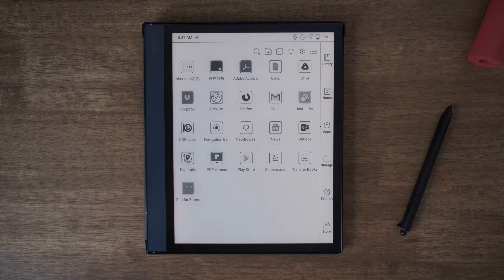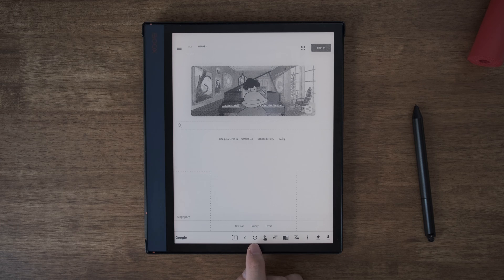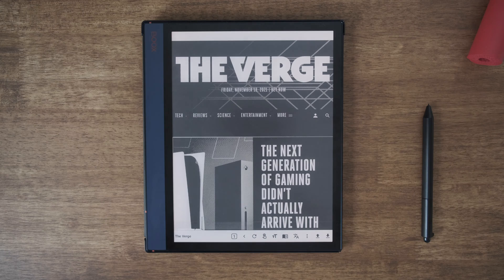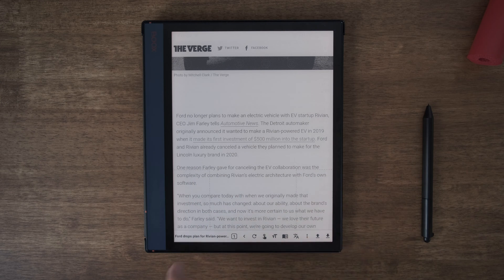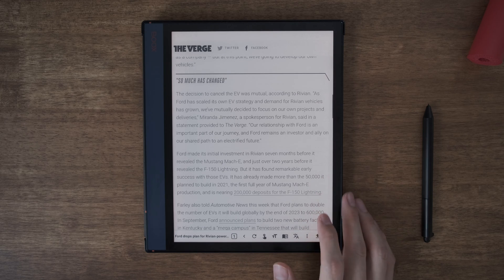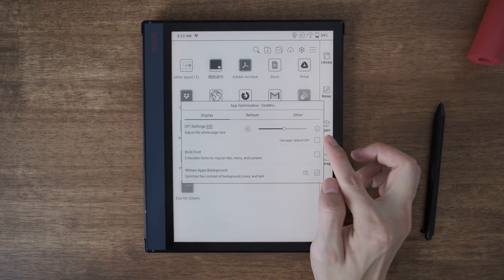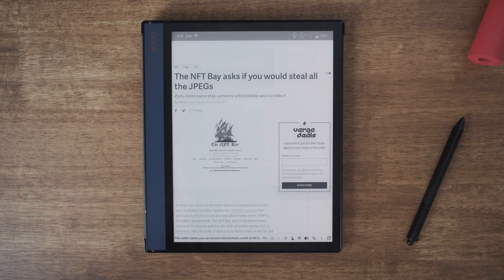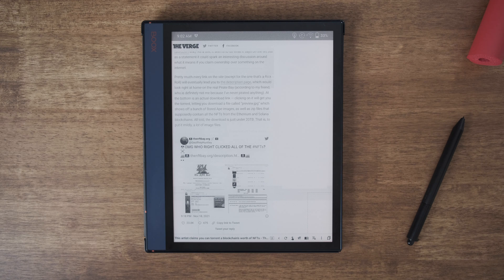EinkBro: possibly the best web browser for e-ink devices (ft. Boox Note Air)